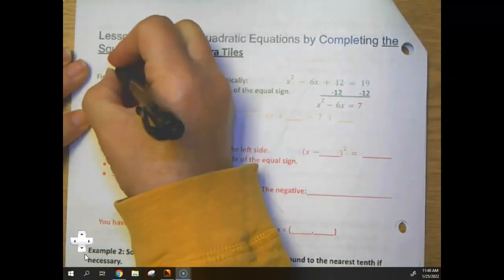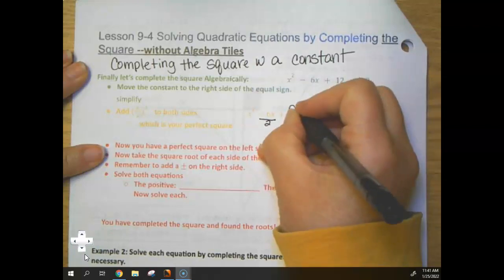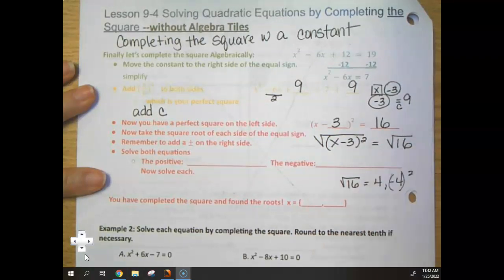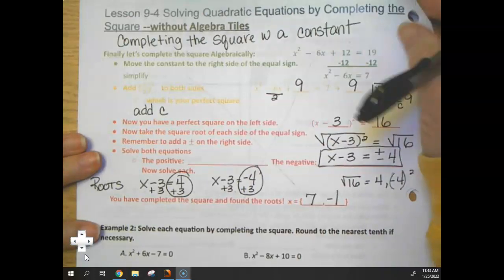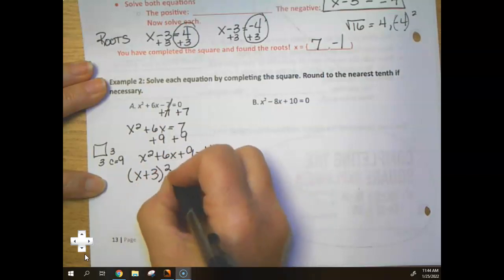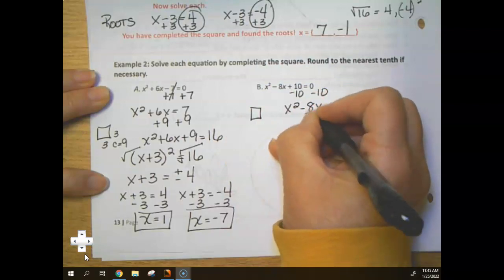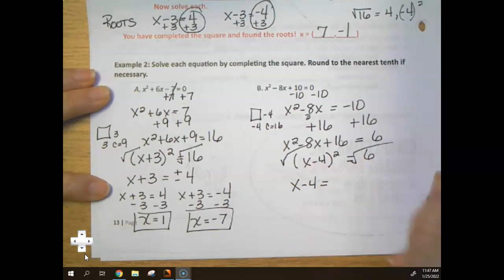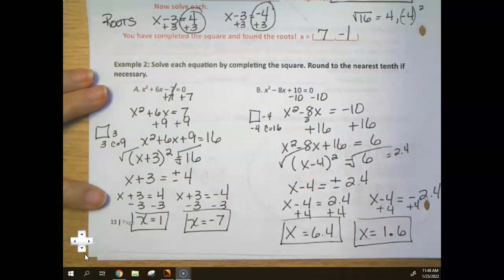9-4 Completing the Square with a constant